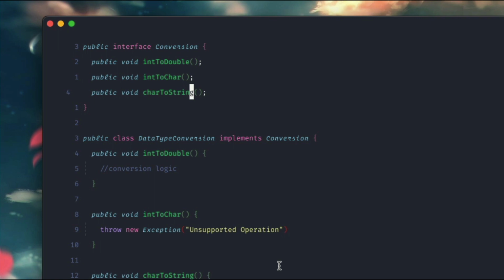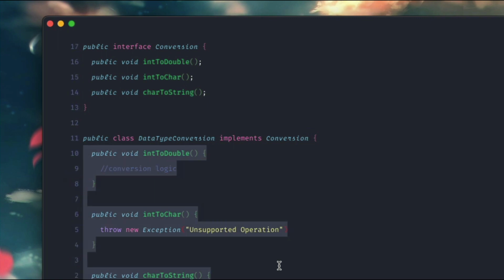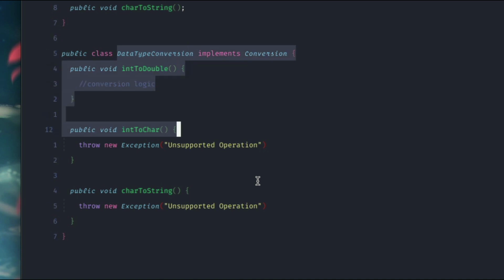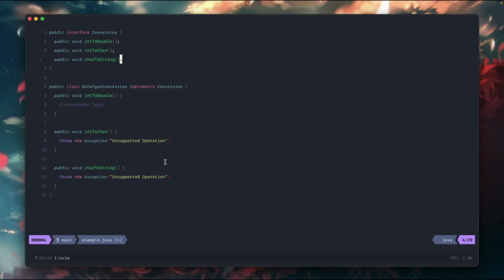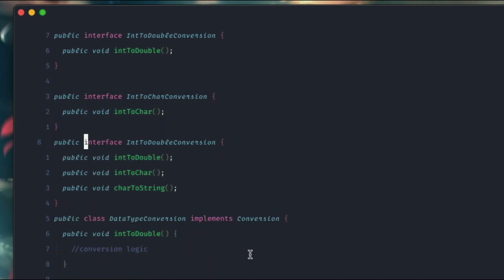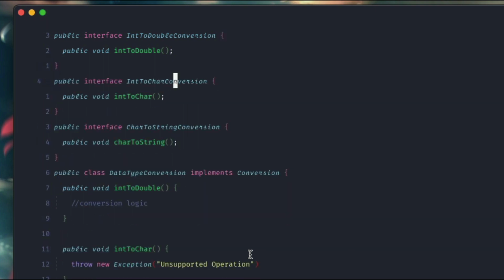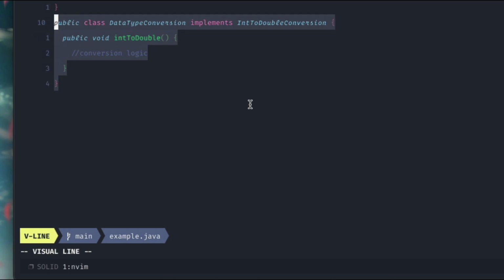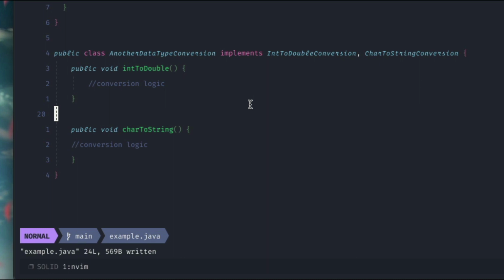Interface Segregation Principle | Bhushan Gaikwad